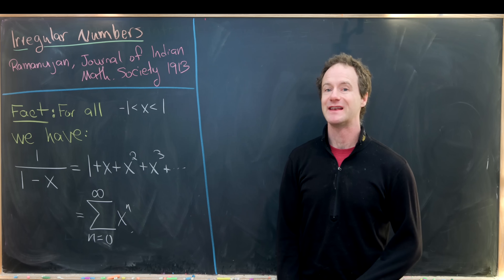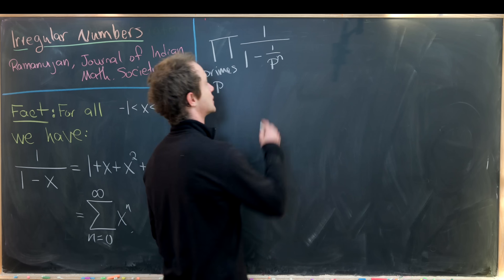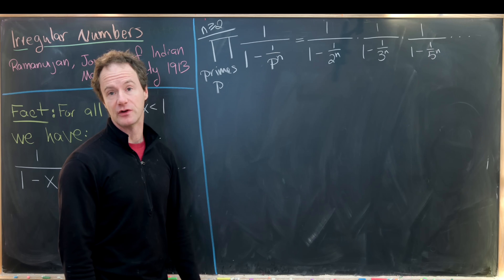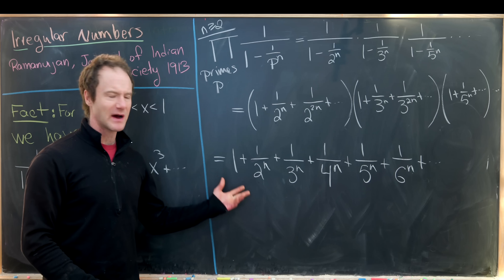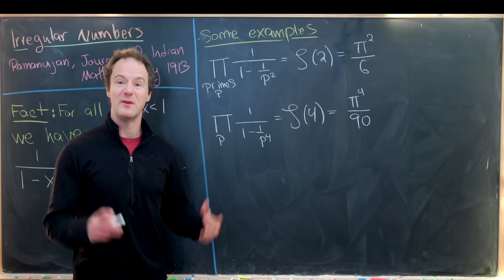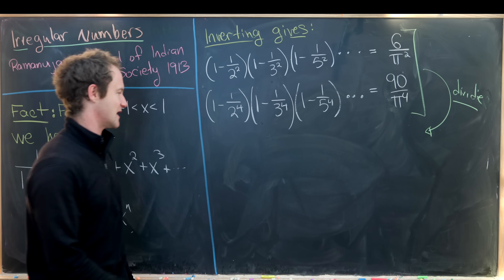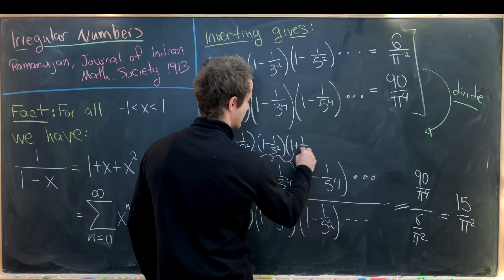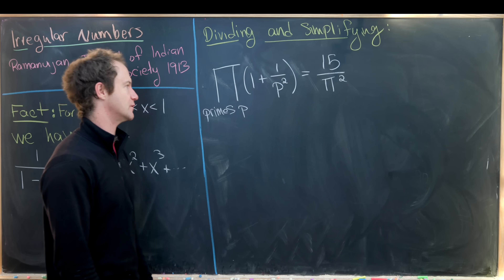Irregular numbers and the coolest sum I have ever seen!